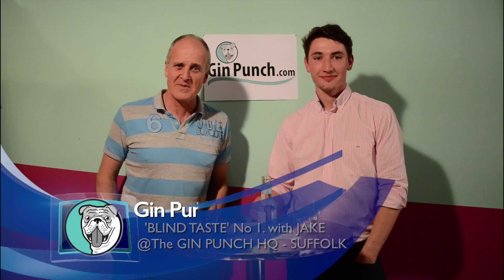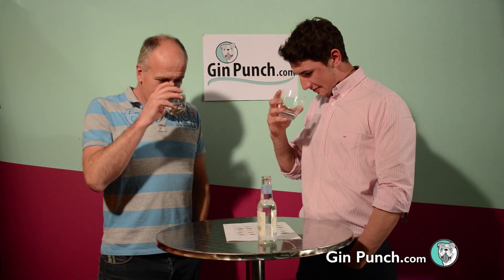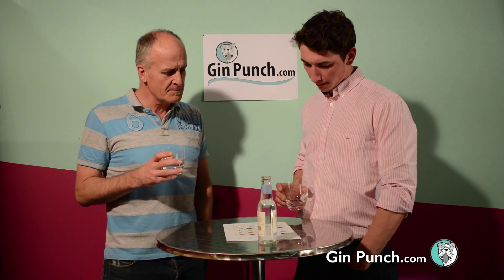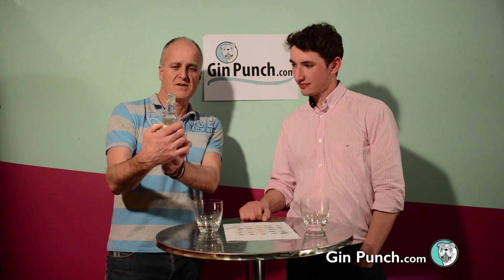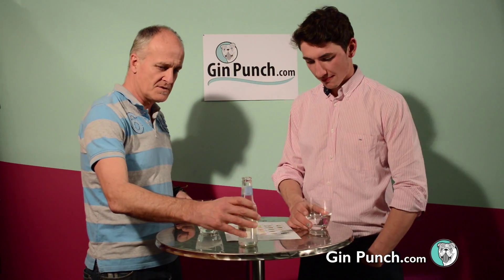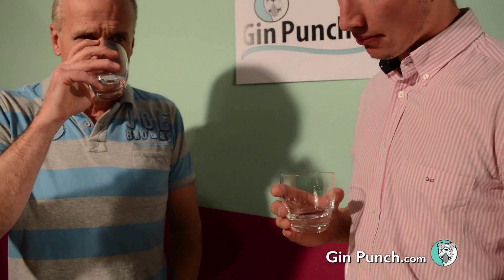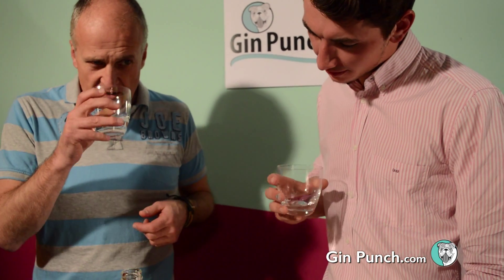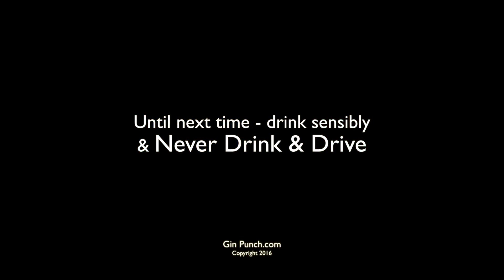Gin Tasting Sessions No.1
Gin Punch blind tasting sessions show you what tastes the public can detect. Zesty? Herby? Spicy? Floral? Find out what brand our chosen gin is.